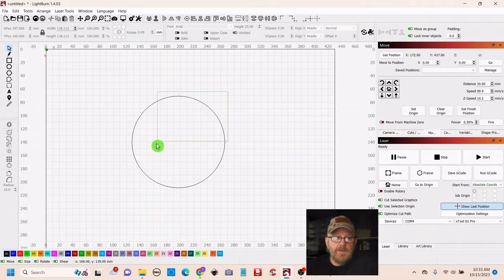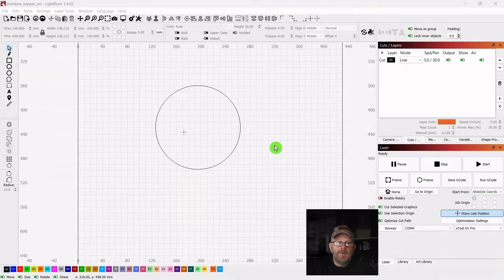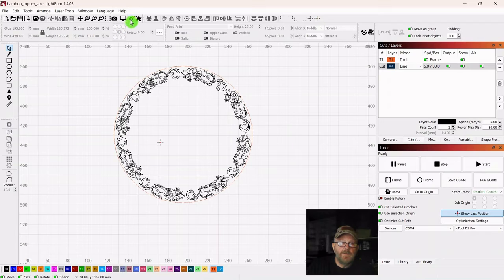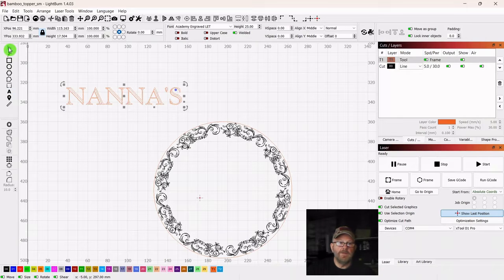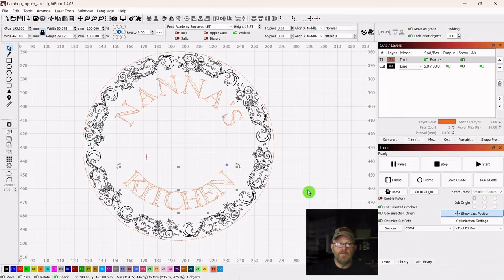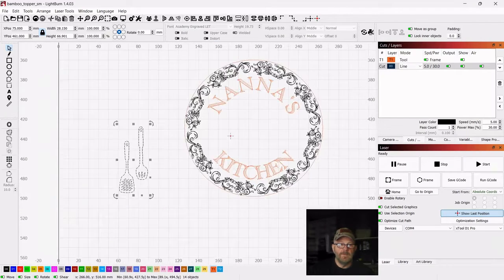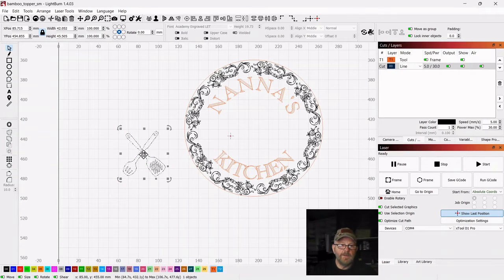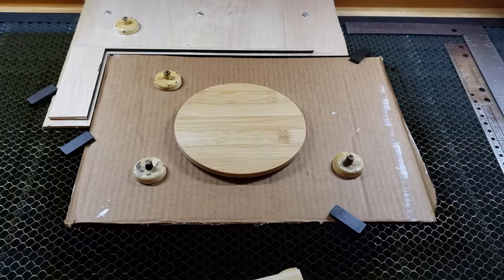Engrave a Bamboo Bowl Topper | Beginner Laser Project #14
This video discusses and demonstrates, step-by-step, the laser engraving of a bamboo bowl topper and the creation of a DIY circular template using cardboard to perfectly center the graphics and text being engraved.  This process utilizes Lightburn laser cutting software and the XTOOL D1 Pro 40W laser.

Chapters:
0:00 Intro
0:13 Create DIY template in Lightburn
3:06 Cut cardboard template with laser
4:38 Setup vectors and text in Lightburn
14:17 Burn vectors and text to topper
16:28 Final project results and review